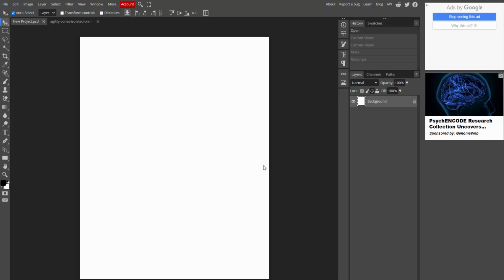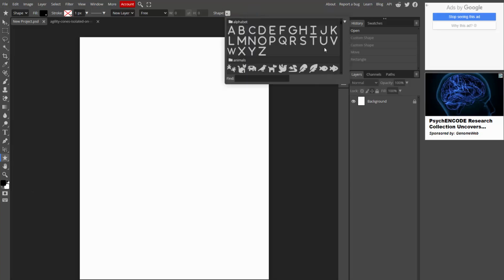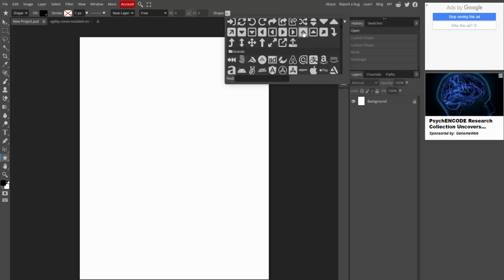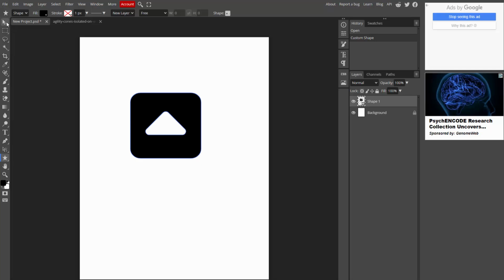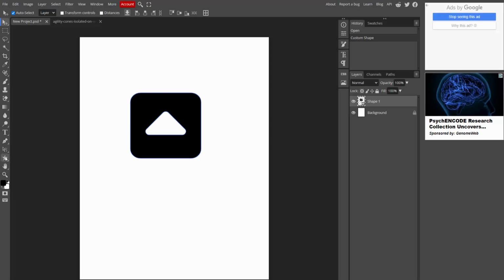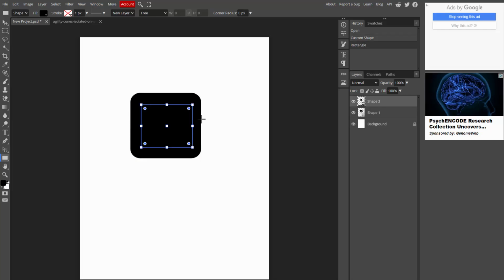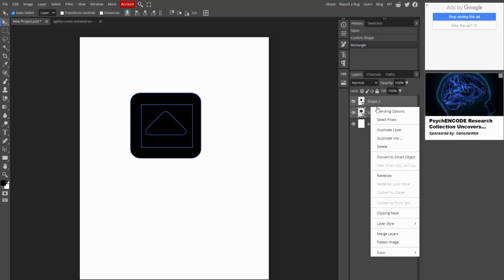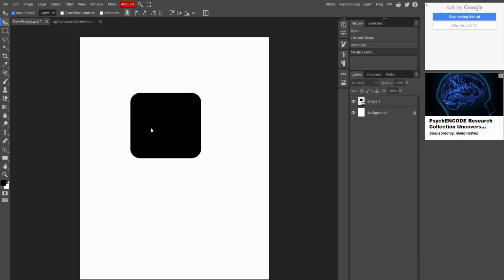How to make rounded rectangle in photopea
Assalamu Walaikum,
In this video I will show you, How to make rounded rectangle in photopea.  Let's get started.